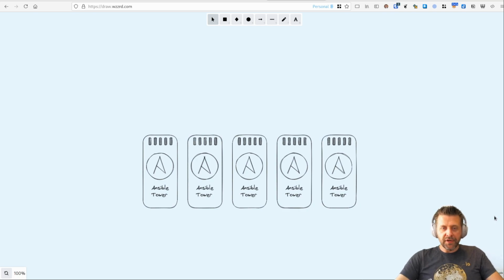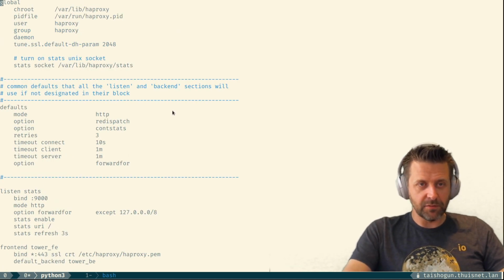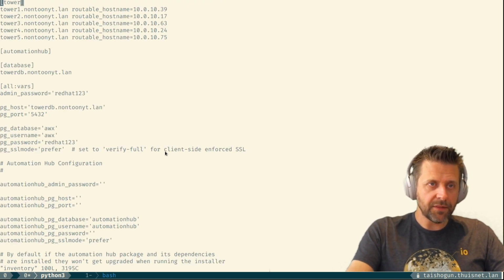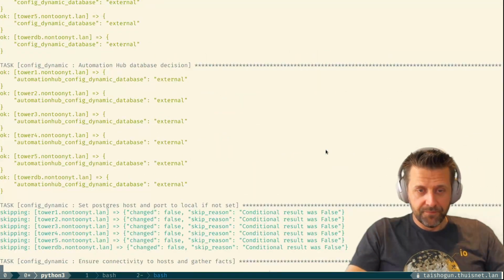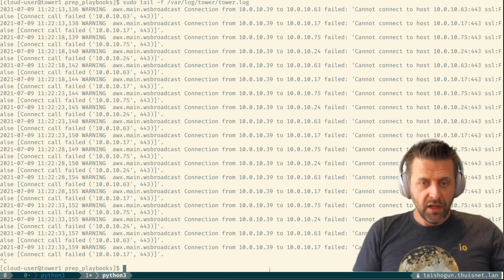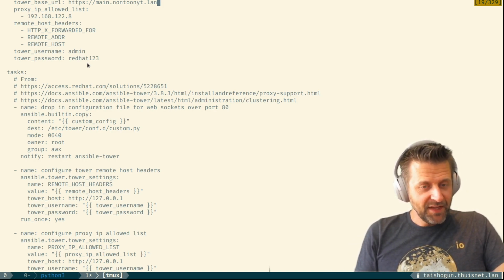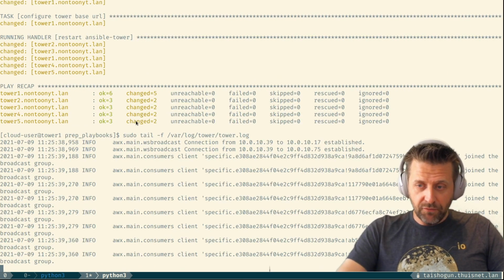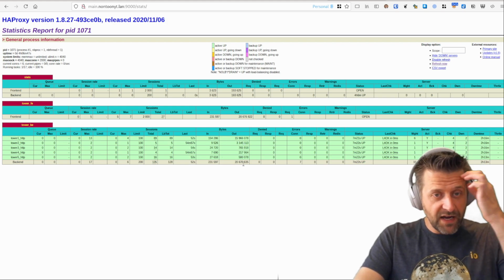Load balancing an Ansible Tower cluster w/ HAProxy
This video is a request fill: over time I got a fairly high amount of request to do a video about setting up an Ansible Tower cluster behind a load balancer. I'm using HAProxy as a load balancer.

All config files used in the video are available on the accompanying blog

Hope this is useful for yall Ansible Tower users!